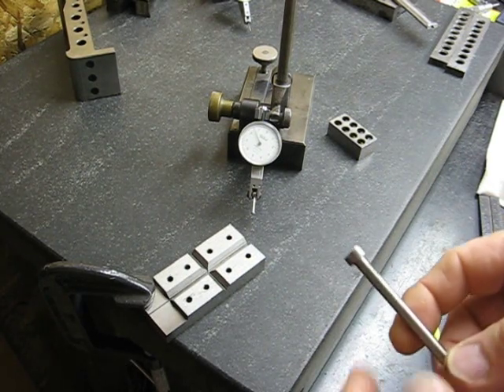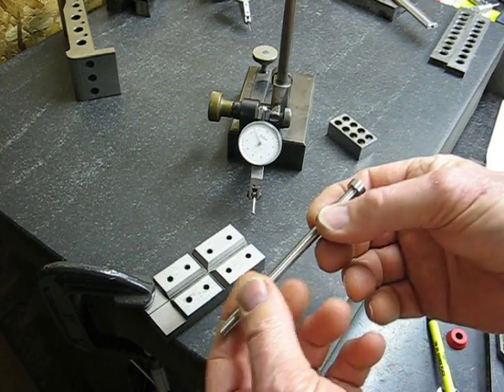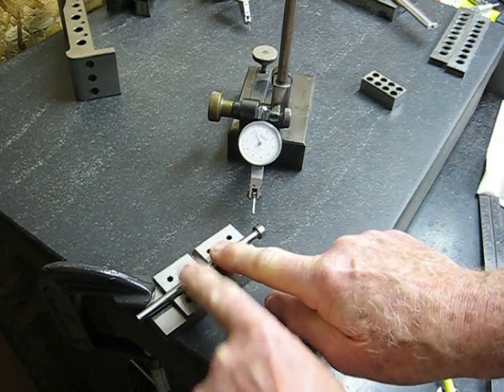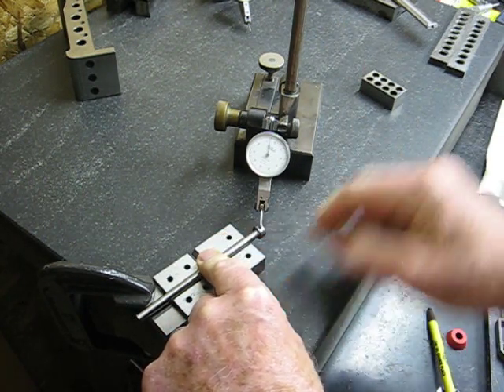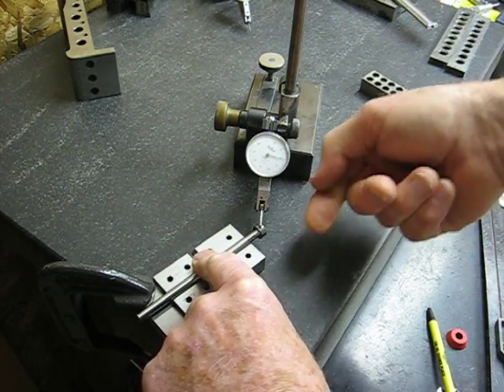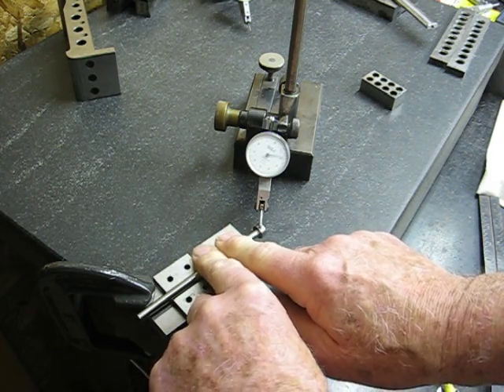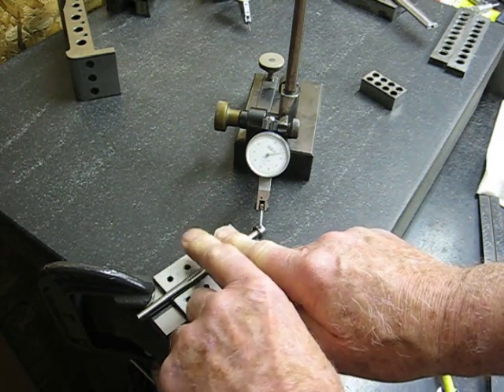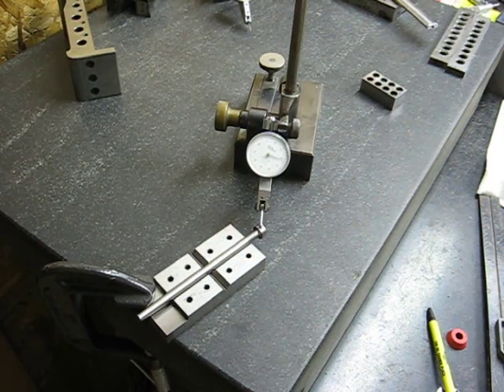Inspection of Runout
this short clip shows a method of checking a part for runout of two diameters using a dial indicator